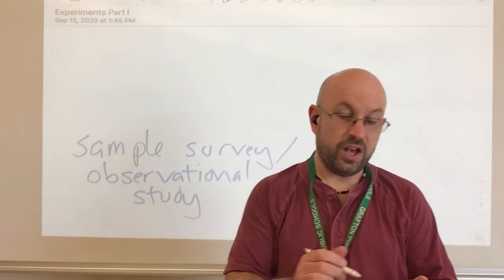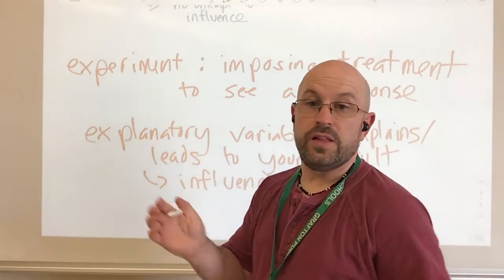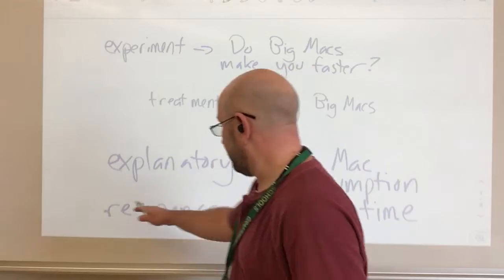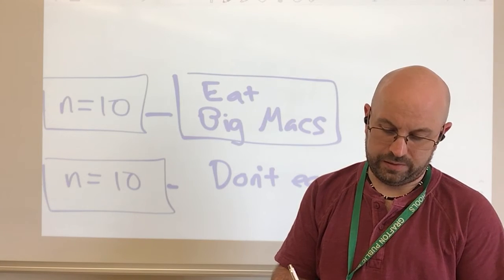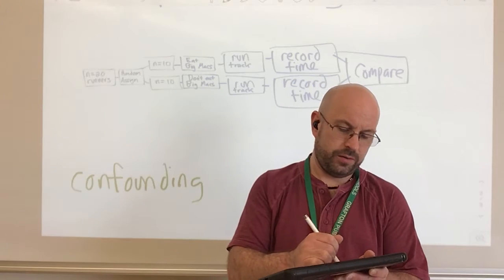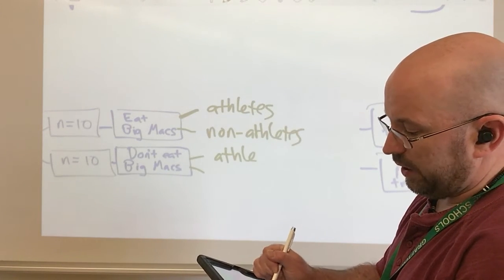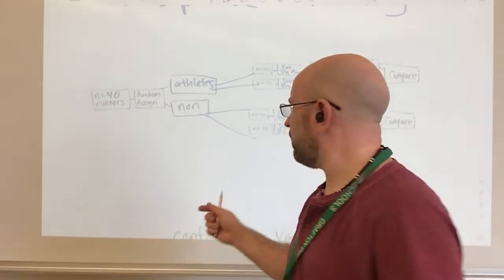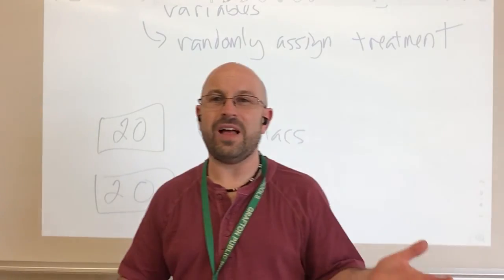Experiments Lesson Part 1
I cover the basic terms and concepts of Experimental Design